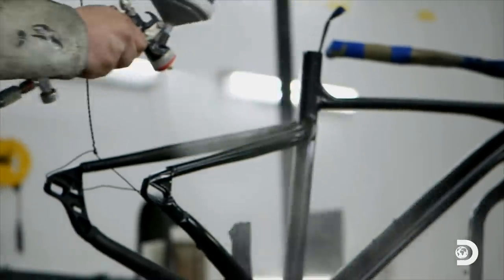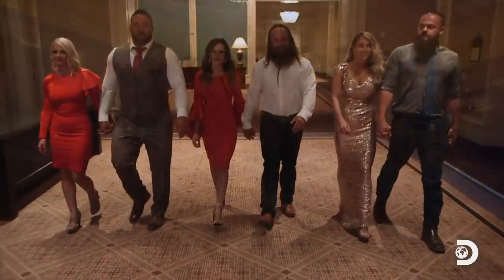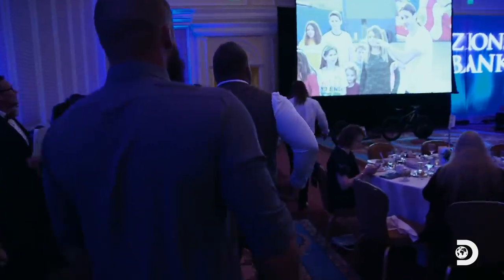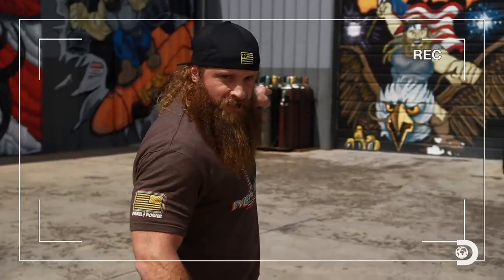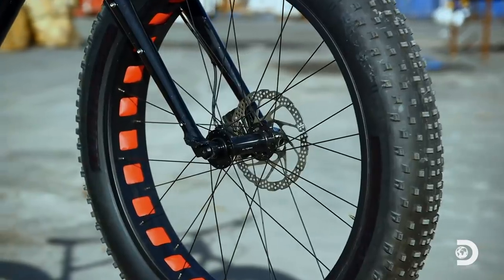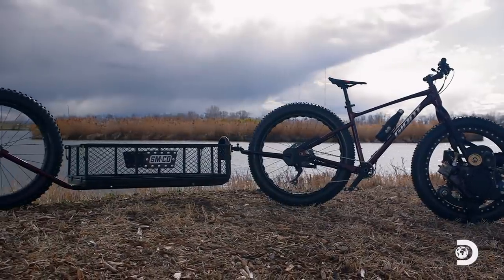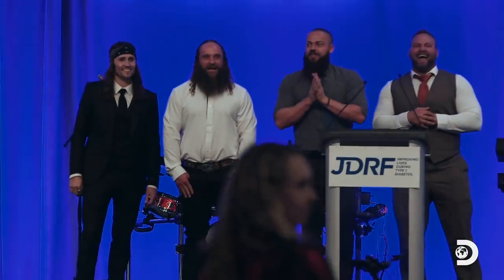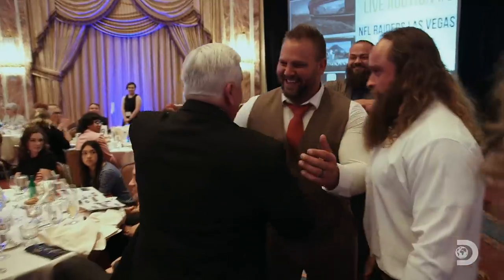Auctioning off a Diesel-Powered Bicycle for Charity | Diesel Brothers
The Diesel Brothers team design a hub-centric, diesel-powered bicycle with spare and salvaged parts from the shop. Once completed, they auction it off for charity!